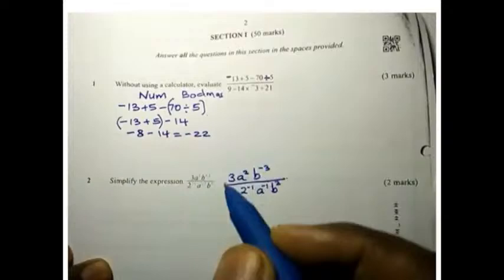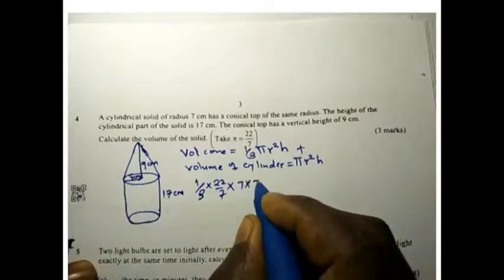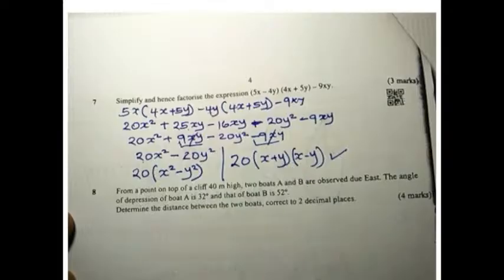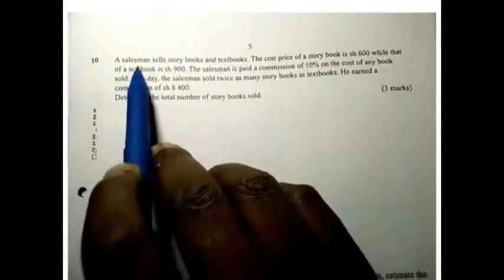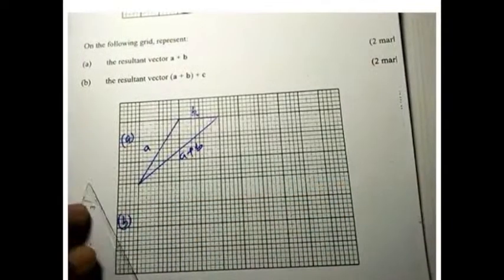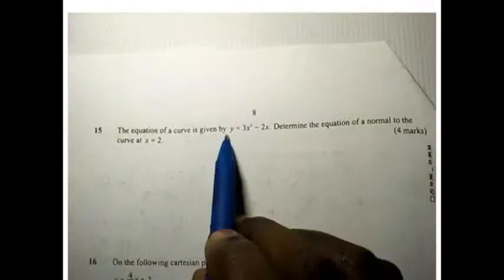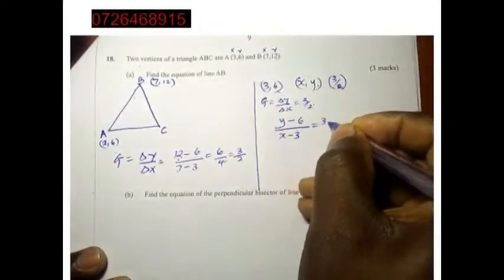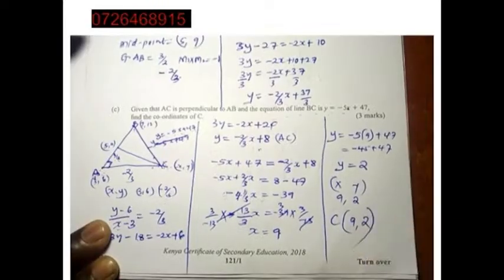2023 KCSE MATHEMATICS PAPER 1 STEP BY STEP